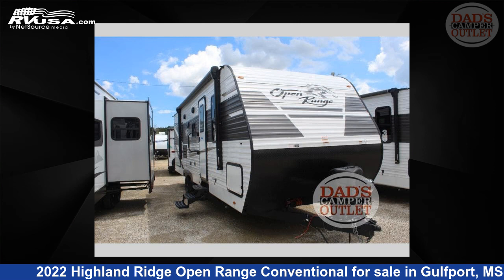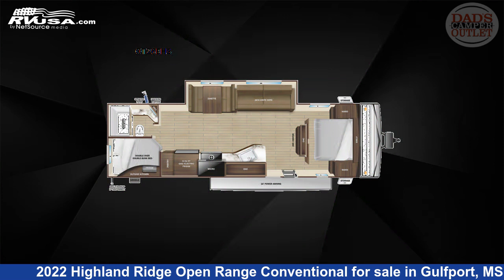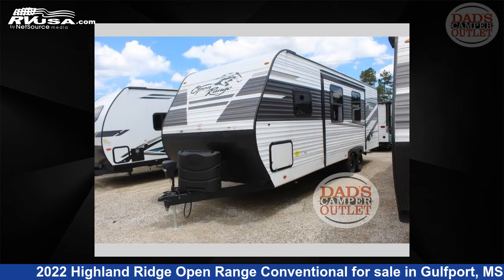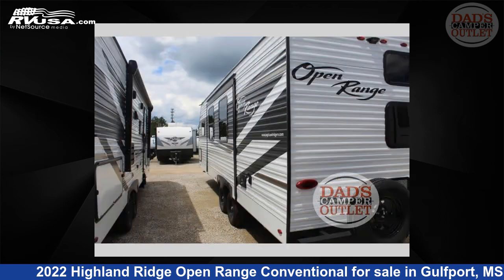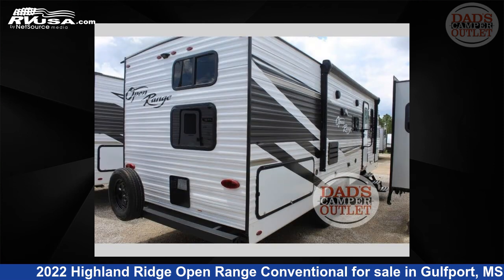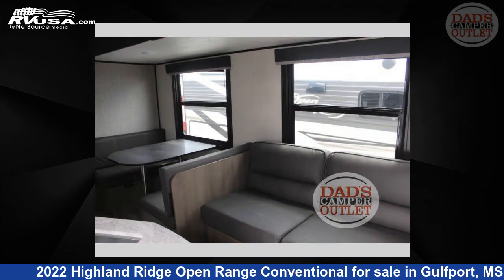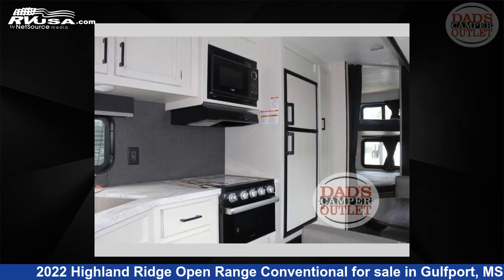Incredible 2022 Highland Ridge Open Range Conventional Travel Trailer RV For Sale in Gulfport, MS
This 2022 Highland Ridge Open Range Conventional OT26BHS is a Travel Trailer RV. It is located in Gulfport, MS 39503 and is offered for sale by Dad's Camper Outlet. This New Highland Ridge Is 30' 0" in length and features 1 slideout, a Coastal Tide interior, sleeps 8, Slideout, and 43 gal fresh water capacity. The floorplan layout of this Travel Trailer features Bunkhouse, Front Bedroom.